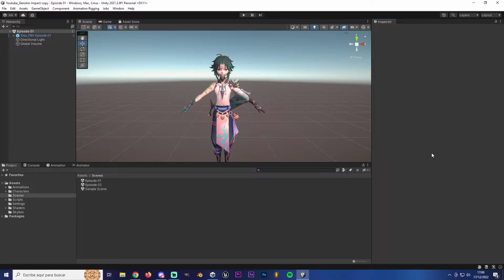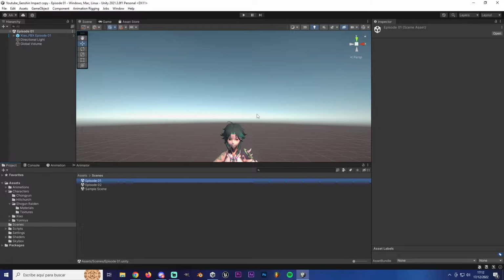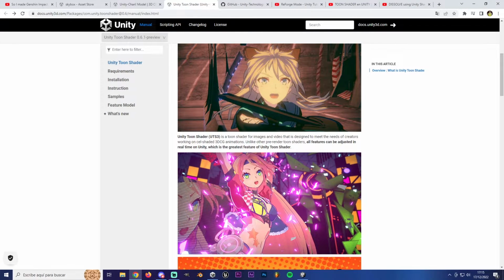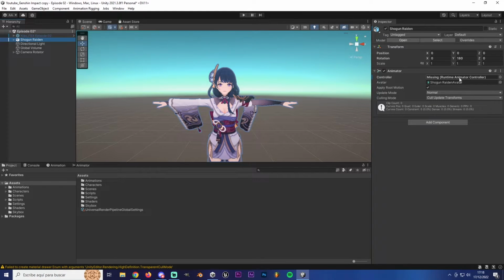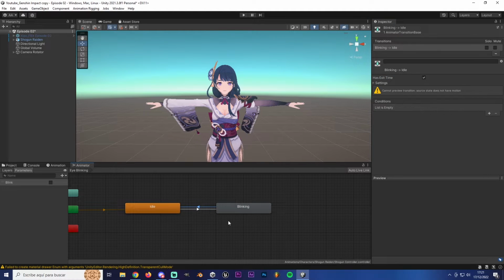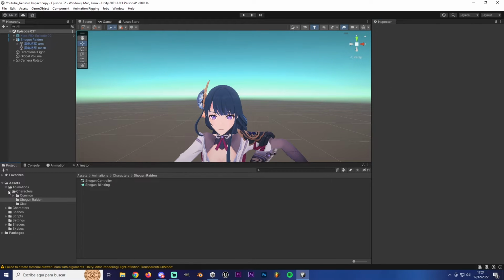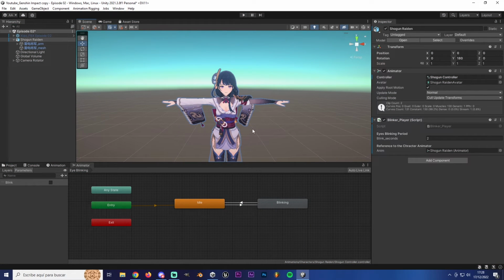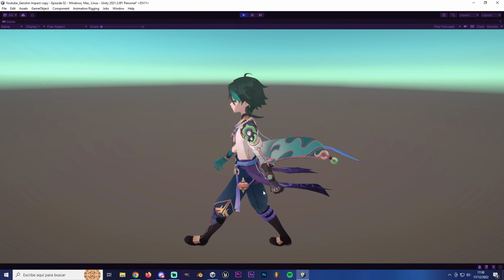How to make Genshin Impact on Unity | Episode 02 | Character Shaders & Eyes Blinking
00:00 Intro
01:15 Final Result
02:00 Lets begin
02:49 New Skybox Material
04:35 Shader Selection
06:35 Applying the Shader to the model
08:30 Character Eyes BLinking
08:51 Setting up the Animator
12:12 Making the animation
14:55 Adding the animation to the Animator
15:20 Eye Blinking Script
16:54 Demostration
18:04 OOOOPPSSS!!
18:20 Talking about next episode
18:50 Fixing the "Slap hand moment"
20:08 Ending